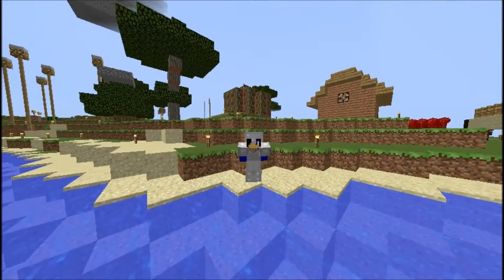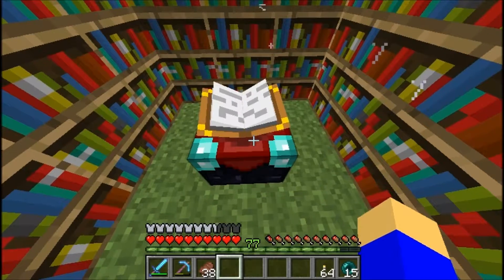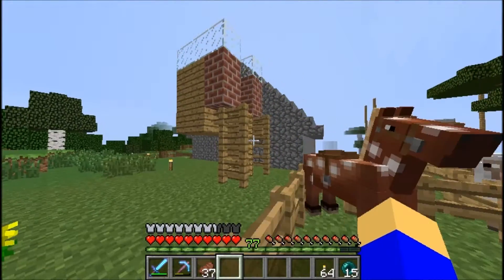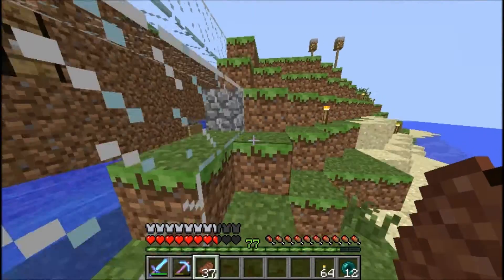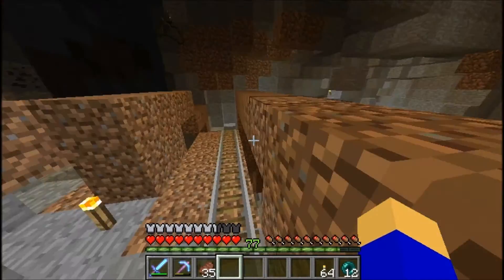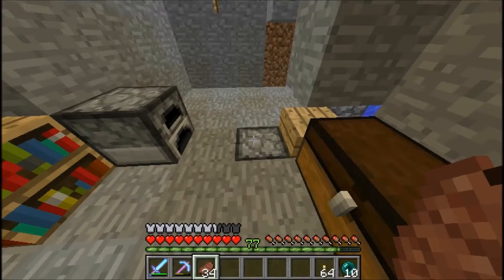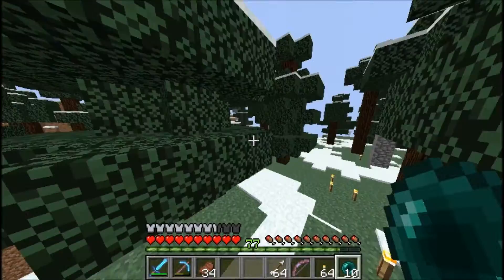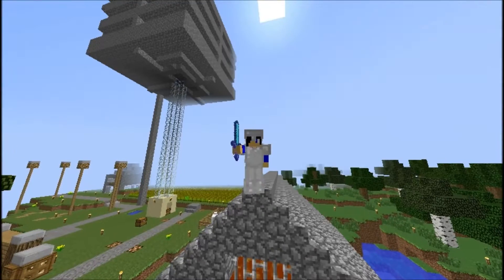50 SUBSCRIBER SPECIAL [Old Survival World Tour]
It's not a ton but thanks to my loyal viewers! :)

Text '@slyweasel' to 81010 to receive upload notifications!
I did not create this music and this music is not mine.